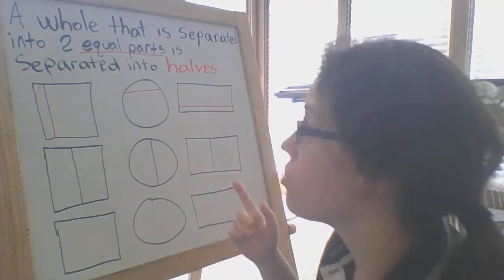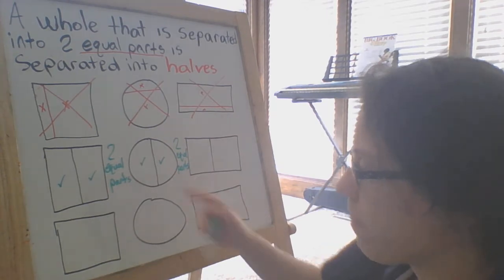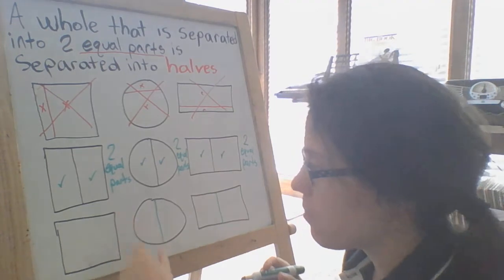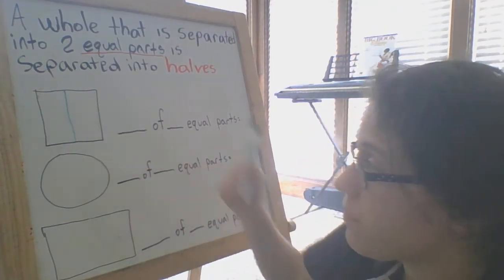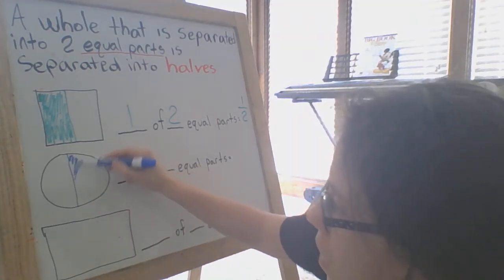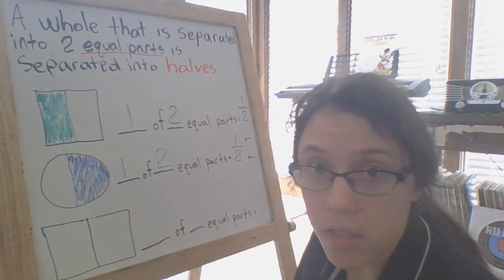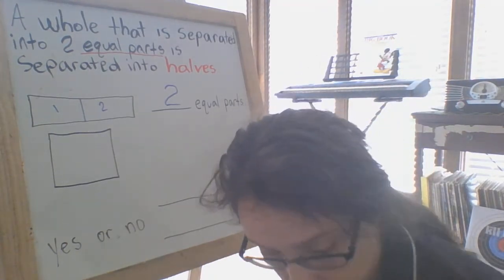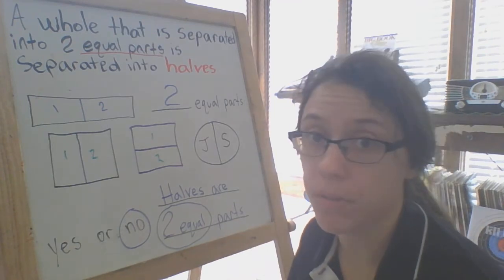Halves Lesson Bucyrus Elementary School First Grade